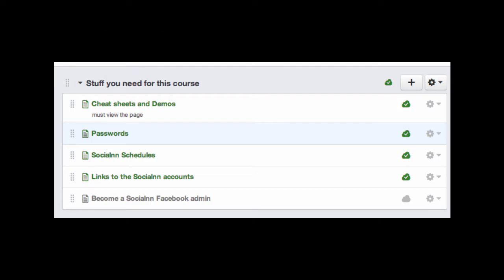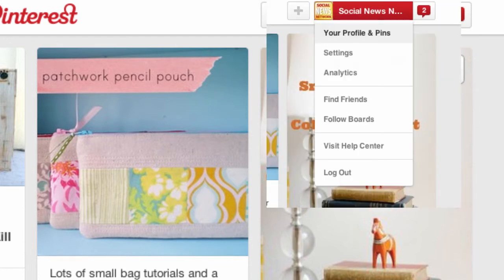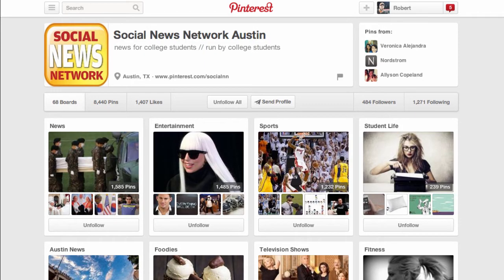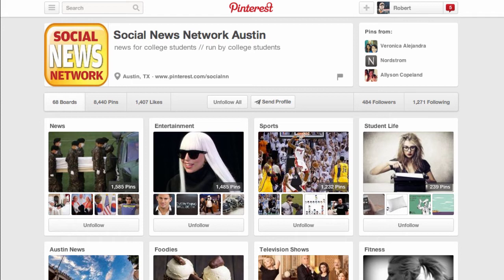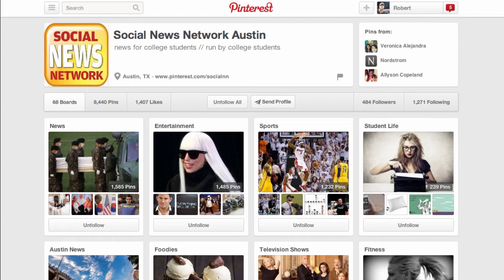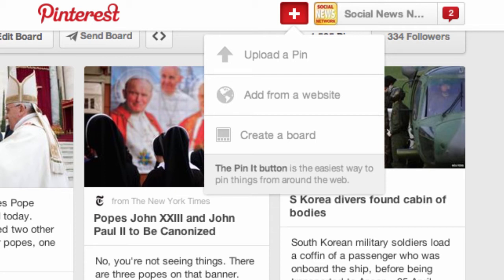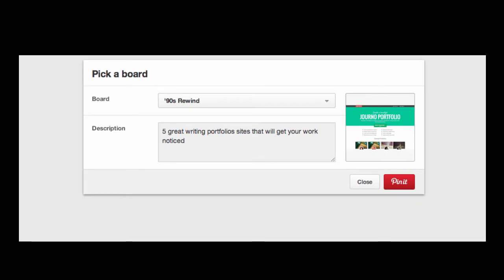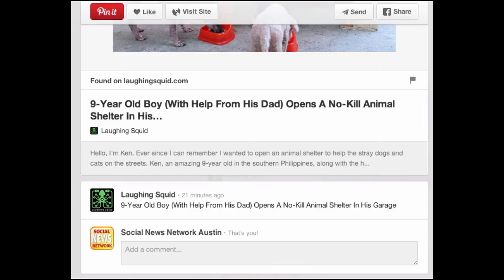Pinterest Demo: Social Media Journalism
Part of an online class by Robert Quigley, a senior lecturer at the University of Texas at Austin School of Journalism.